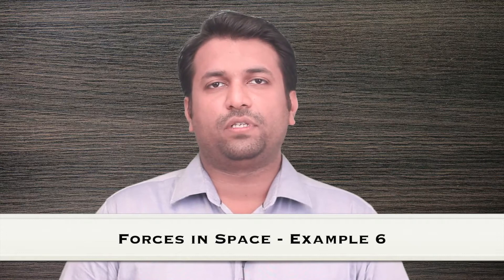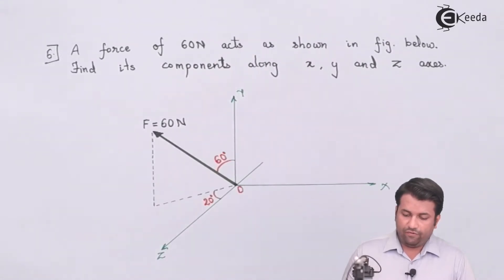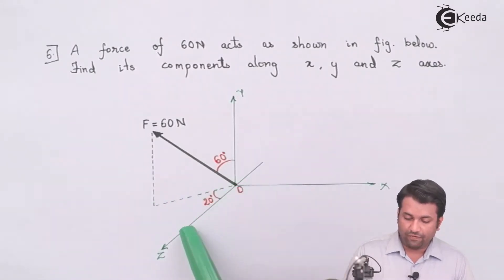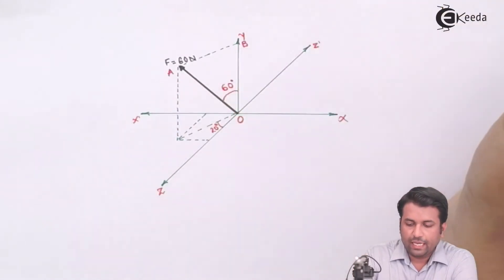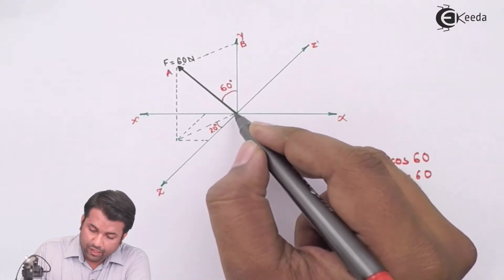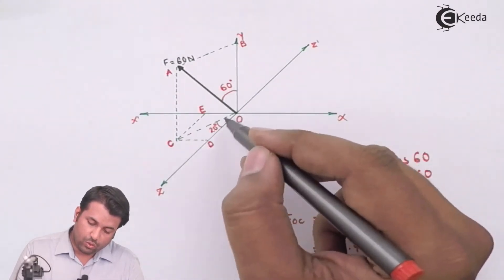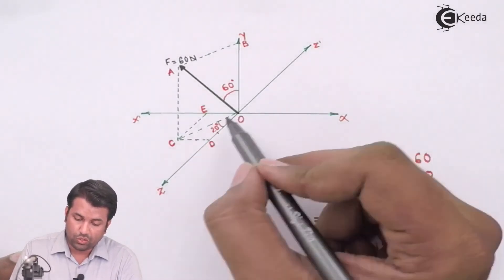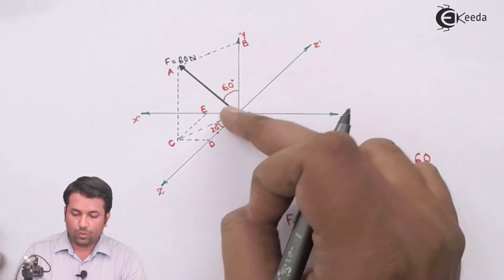Forces in Space Example 6 - Forces in Space - Engineering Mechanics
Welcome to our latest video where we delve into the fascinating realm of forces in space with Example 6. Forces in space involve the intricate interactions of forces acting on objects in three-dimensional environments, presenting unique challenges in engineering and physics. In this video, we'll explore Example 6, a specific scenario featuring forces in space, and demonstrate effective methods to analyze and resolve them.

Beginning with an overview of forces in space and their significance across diverse engineering applications, we'll introduce Example 6, highlighting its distinctive spatial arrangement and force components. Throughout the video, we'll guide you through the process of dissecting forces in space using vector analysis and equilibrium principles.

Through clear diagrams and practical demonstrations, we'll illustrate how to decompose forces into their vector components, establish equilibrium equations, and solve for unknown forces and moments. Moreover, we'll address common obstacles encountered when dealing with forces in space and offer practical strategies for overcoming them.

Whether you're a student exploring vector mechanics or a seasoned engineer seeking to enhance your analytical skills, this video provides invaluable insights into forces in space. Join us as we unravel Example 6 and embark on an illuminating journey through the realm of forces in space!